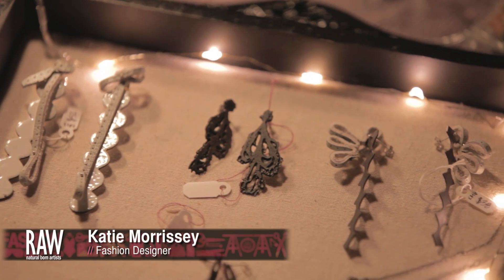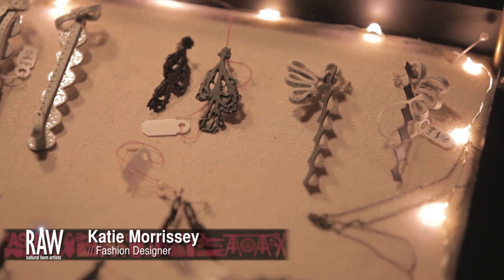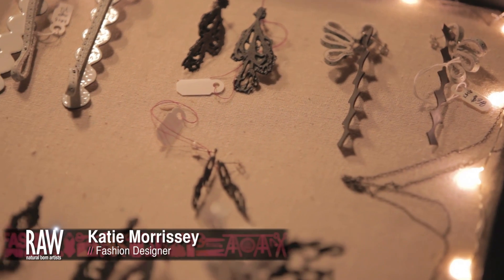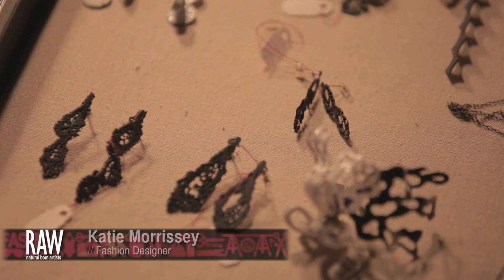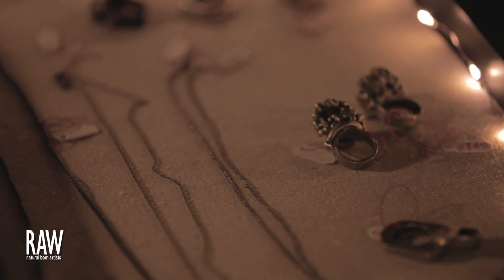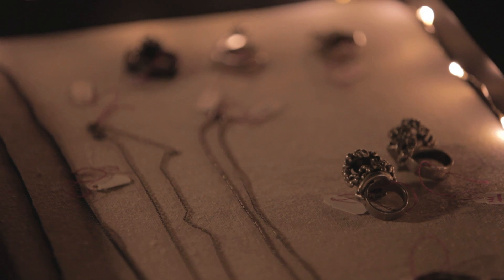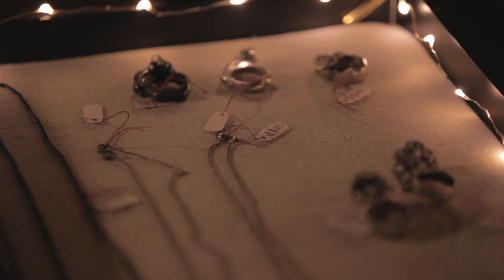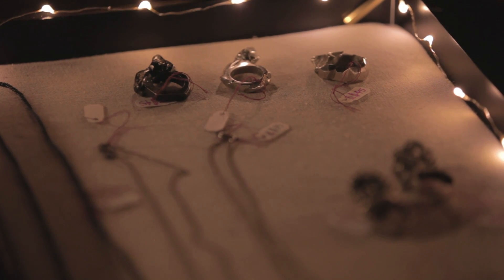Katie Morrissey at RAW:Reno "Mixology"